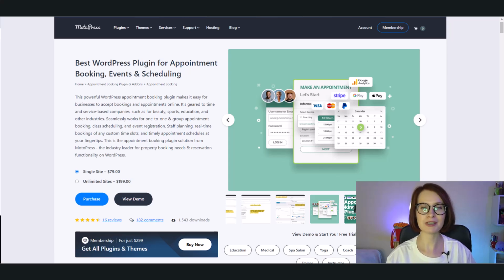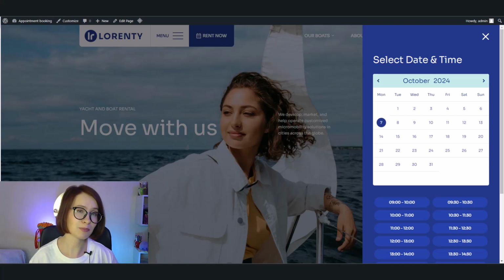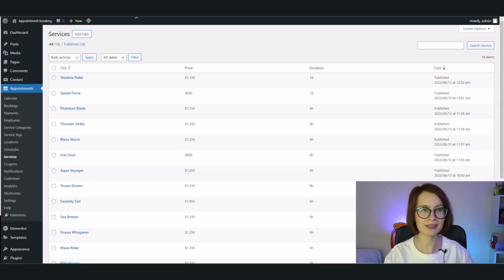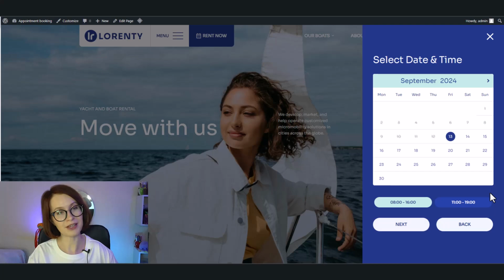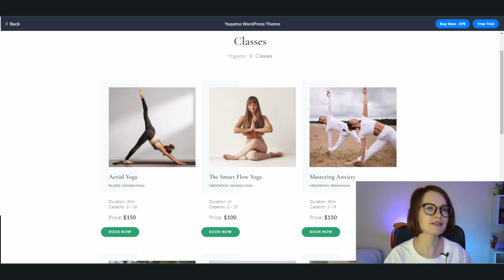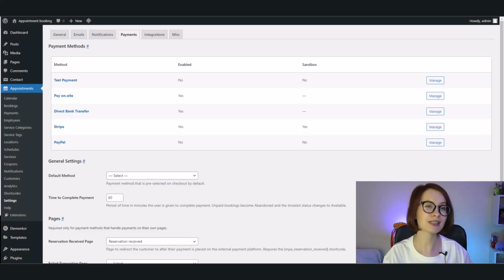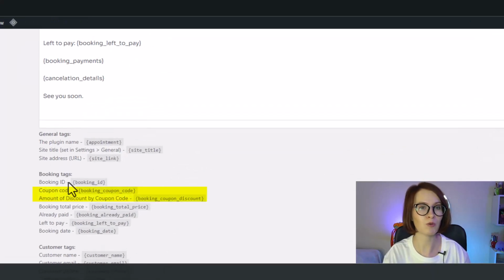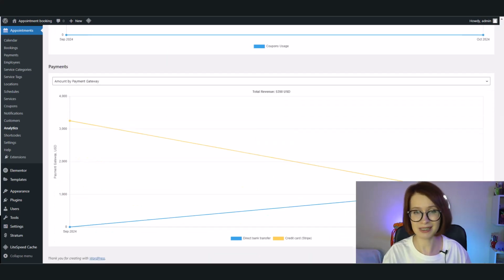How to Create Custom Availability Slots for Services (Overriding ‘Default Time Step’)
The 'Default Time Step' time set in the Settings of the MotoPress Appointment Booking plugin doesn't cover all of your schedule scenarios?
Need more flexibility on how to display availability slot durations in the booking form on the site for individual services?
You can easily do that since version 1.24.0 of the Appointment Booking plugin for WordPress. In this video, you will learn exactly this!

00:00 Intro
0:41 Explanation of the Default Time Step and how it sets the intervals between available booking times
01:34 Common time steps and their usage for different services
02:08 Why override the Default Time Step
02:30 How to override the Default Time Step
03:32 Practical Scenarios
05:48 How overriding the time step helps manage the workload efficiently
06:20 Small enhancements since 1.24: New Payment Pages
07:17 New Email Tags: Introduction of new coupon code tags and direct bank transfer instructions in emails.
07:45 Resend Confirmation Email Button: How to quickly resend booking confirmation emails from the Booking editing menu.
08:02 – Analytics Chart Colors: Update on the addition of different colors in analytics charts to help differentiate performance data more easily
08:48 Conclusion